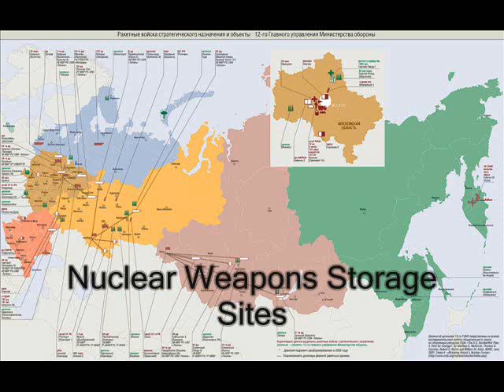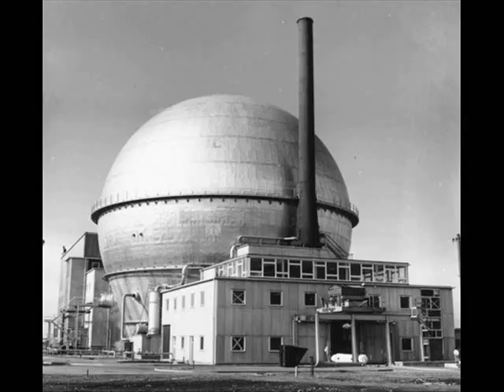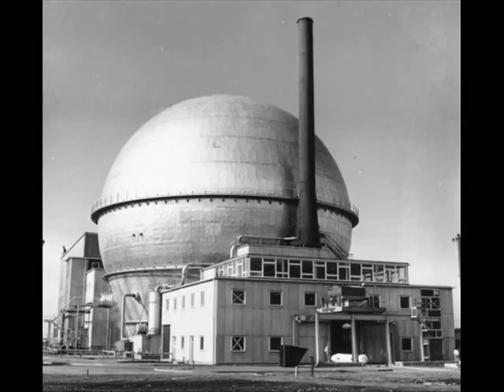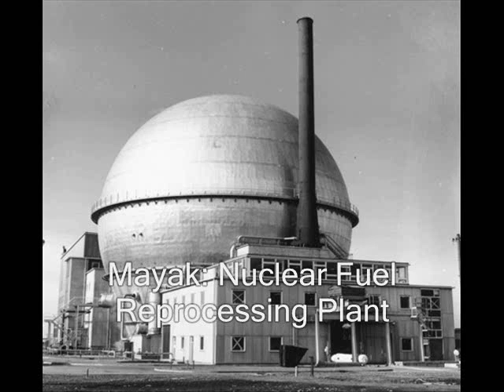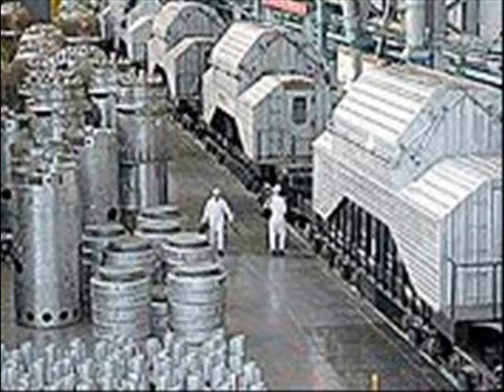Nuclear Material in Post-Cold War Russia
How safeguarded is the nuclear material created in the Cold War era? This video will tap into the loose nukes controversy.